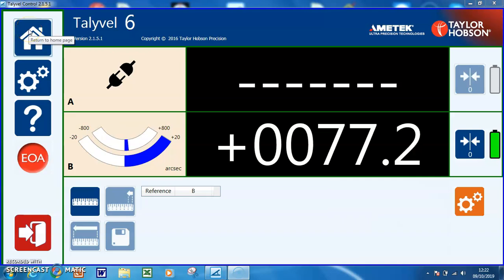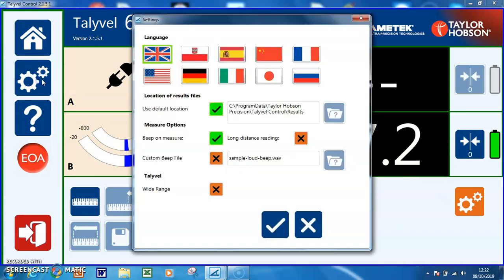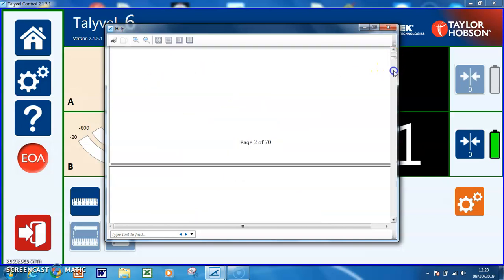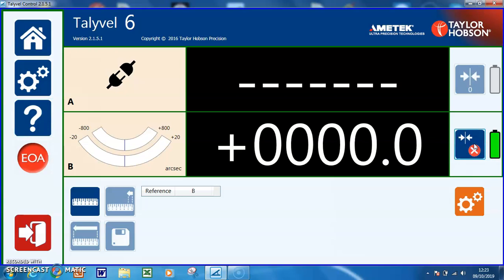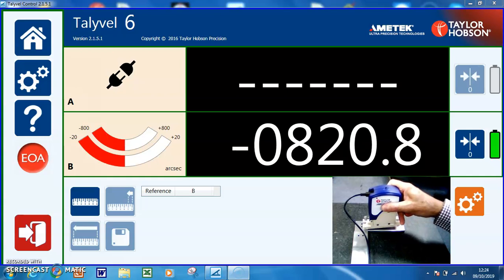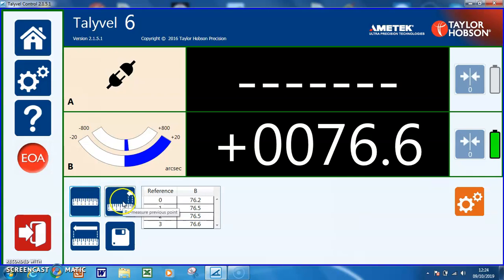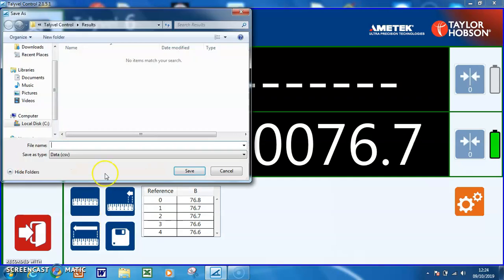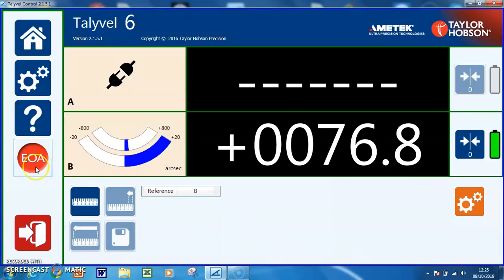Talyvel 6 electronic level tutorial 2 : Main Page